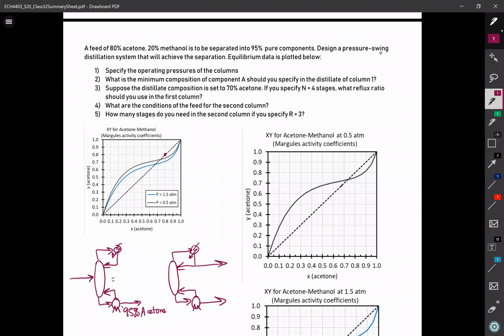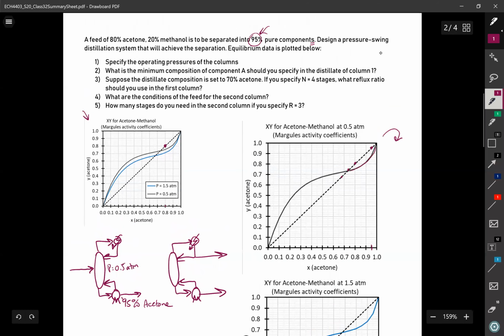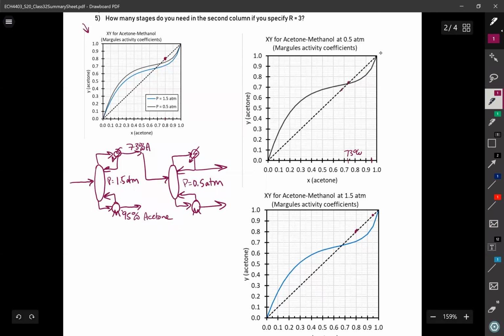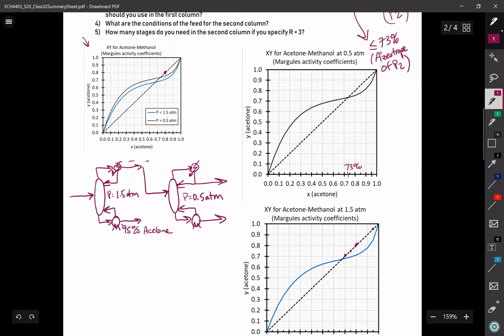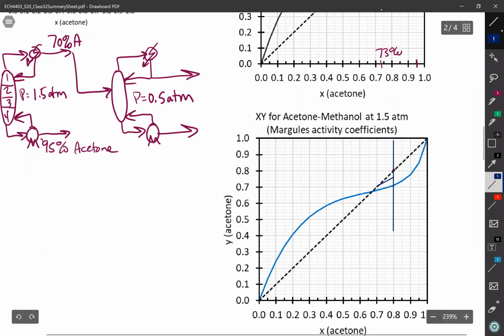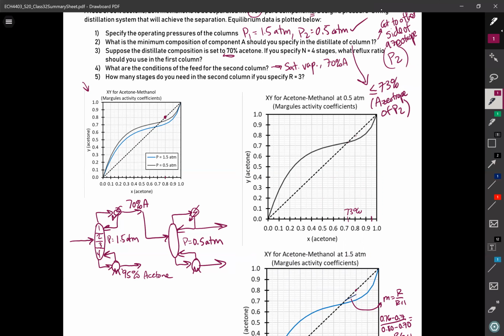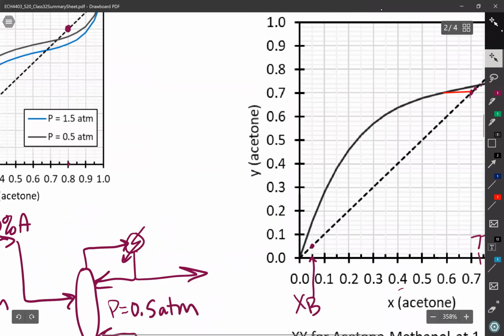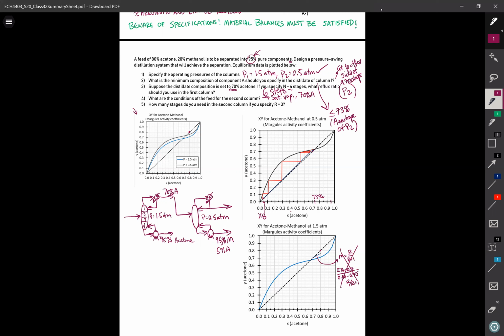26.3: Pressure-Swing Example Problem